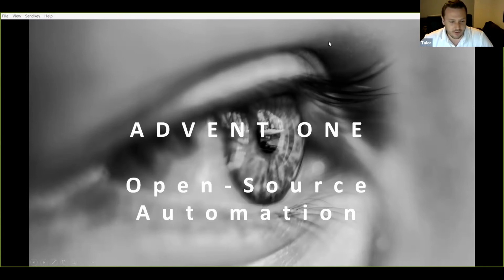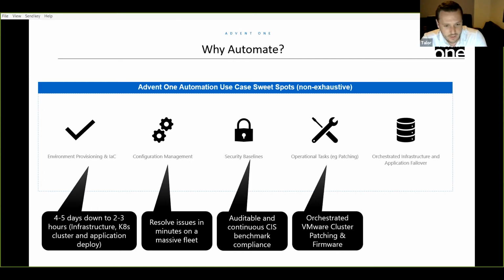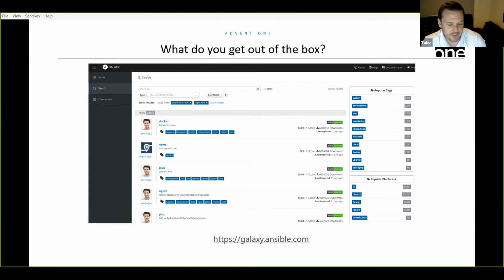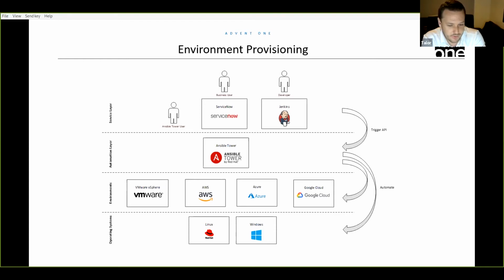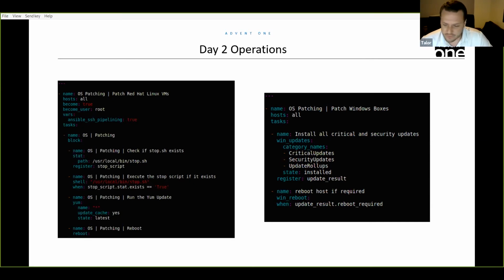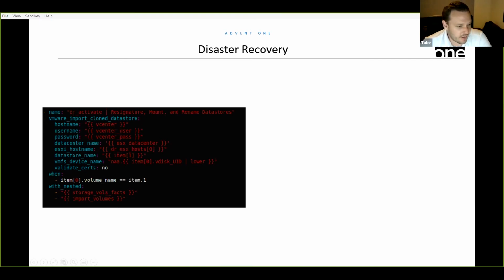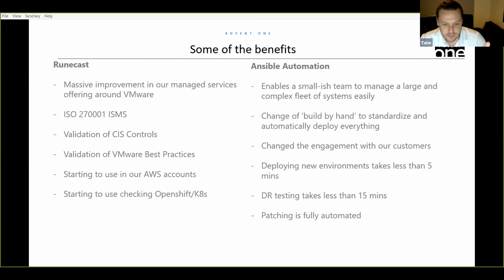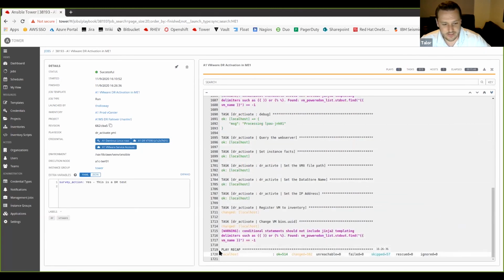Automating IT Operations in VMware environments using leading open source technology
Advent One uses Runecast Analyzer to uplift VMware security posture and deliver certainty when keeping environments up to date. To compliment this, Advent One uses open source automation for provisioning, patching, configuration management and push-button site fail-over.

Talor Holloway is a highly experienced technology leader with knowledge branching across multiple technology areas and industry verticals. He has demonstrated competence leading multiple projects and a willingness to share knowledge with others by regularly presenting at conferences and meetups. Talor has a particular specialty in automation. The solutions that Talor has delivered have resulted some great client outcomes, and in Advent One winning global awards from vendors recognizing the quality of the solutions put in place.